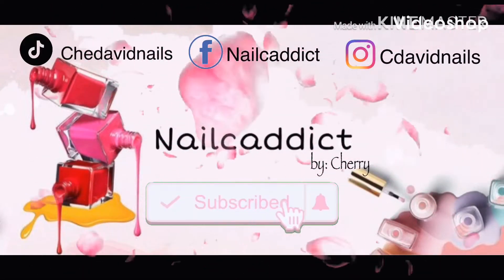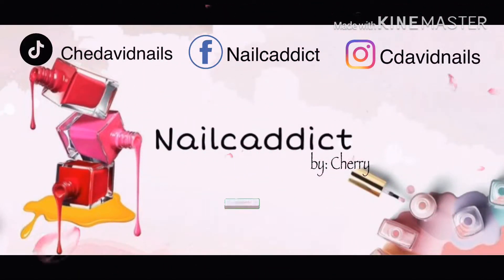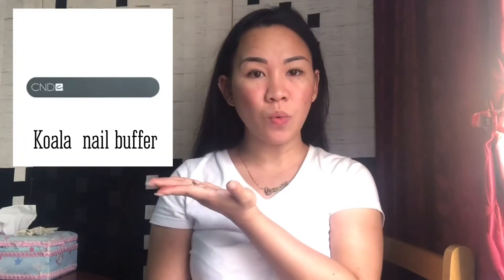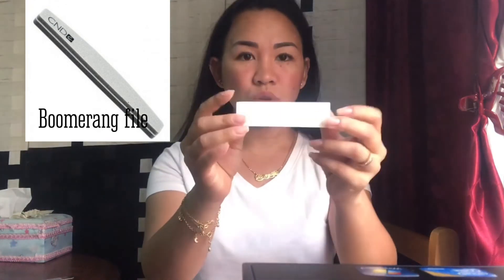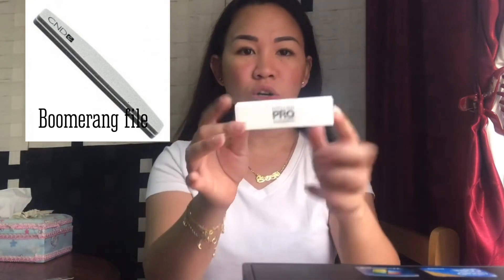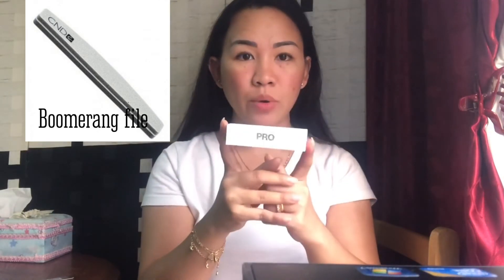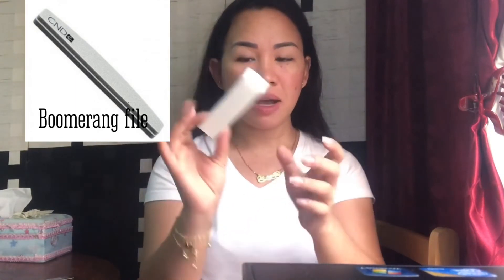Nail file review | How to choose the right nail file | Nailcaddict